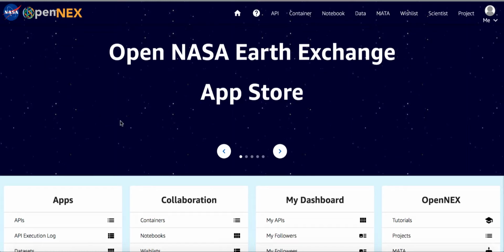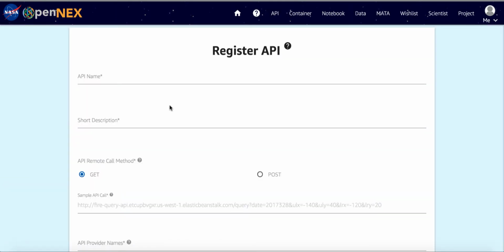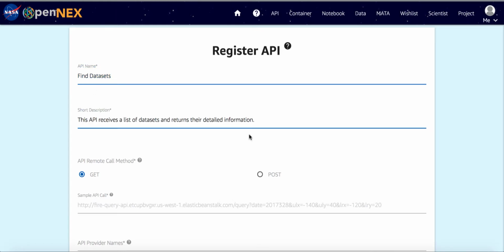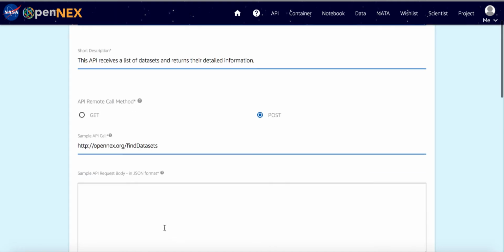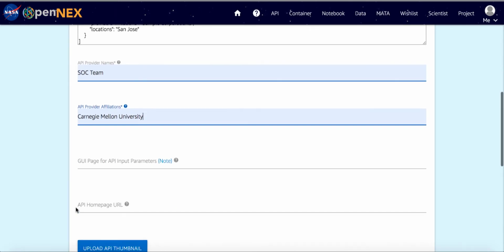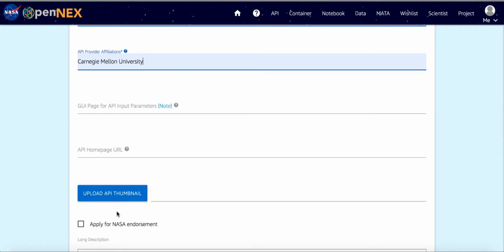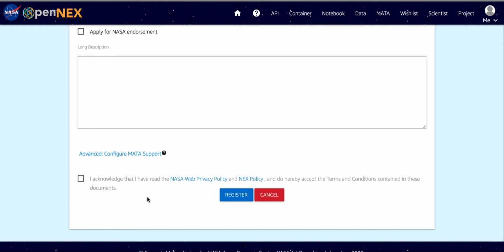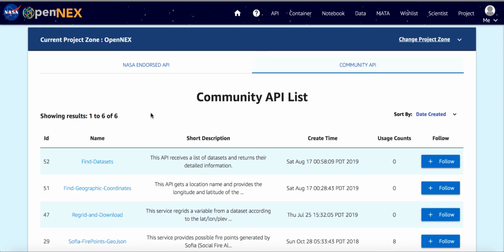Register an API supporting HTTP POST requests in OpenNEX Appstore